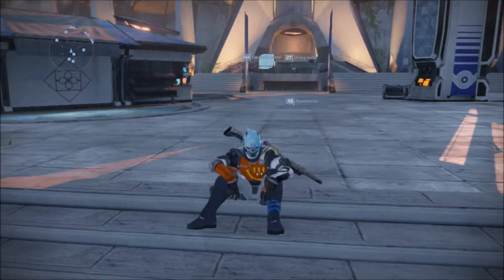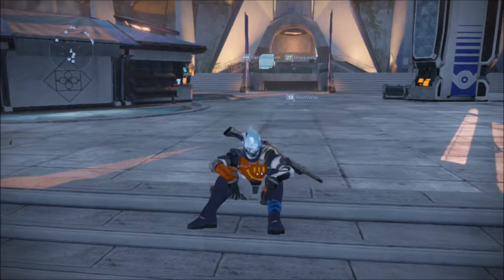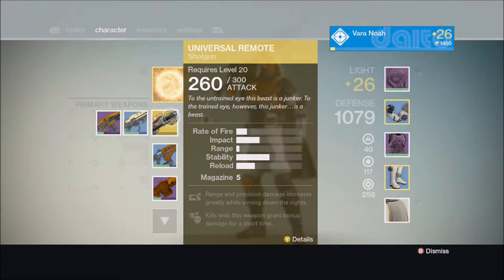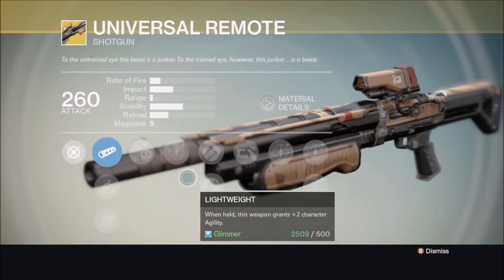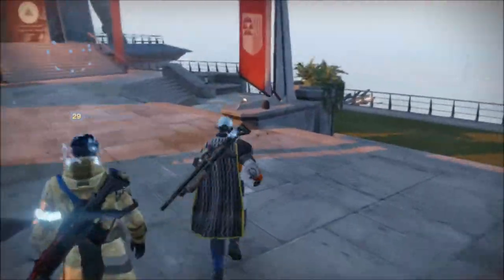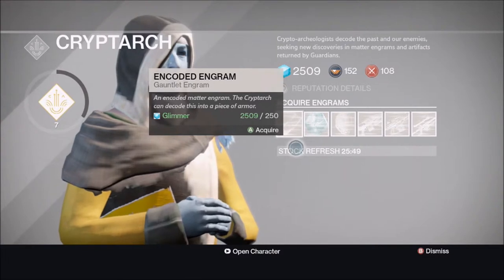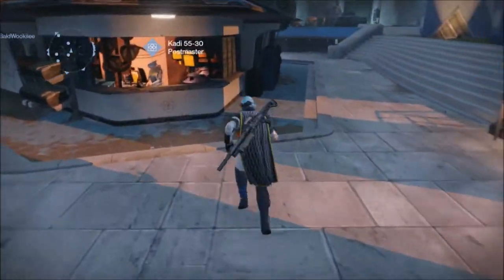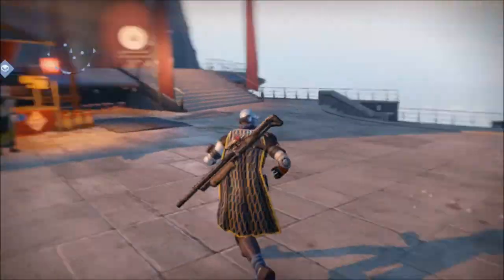My First Exotic Weapon in Destiny